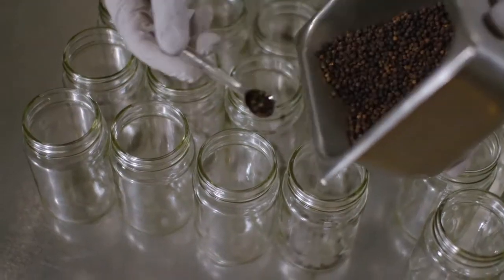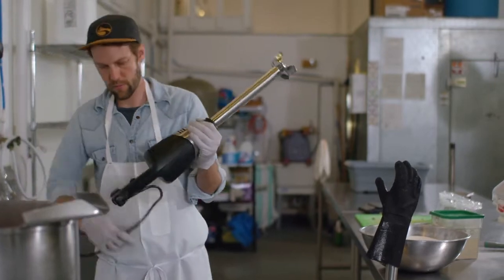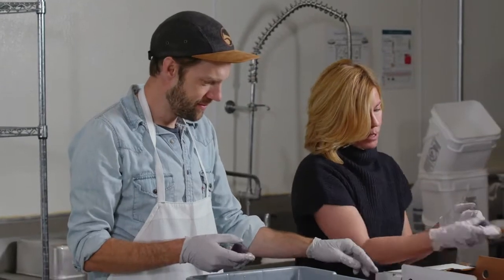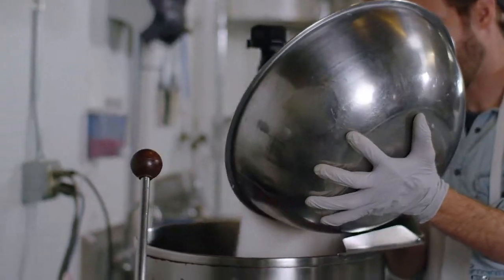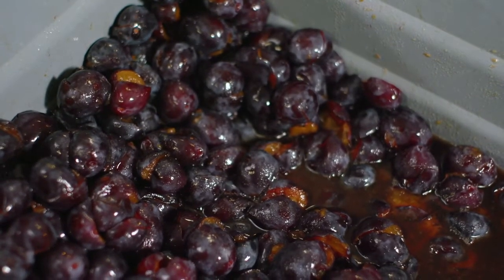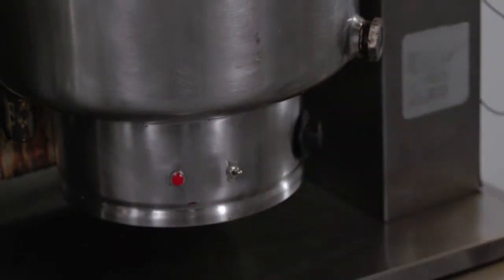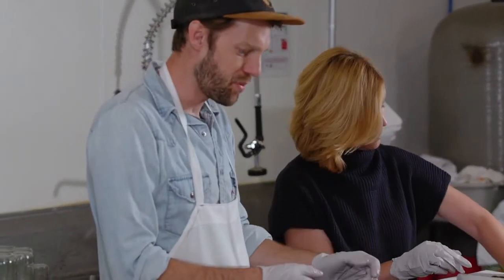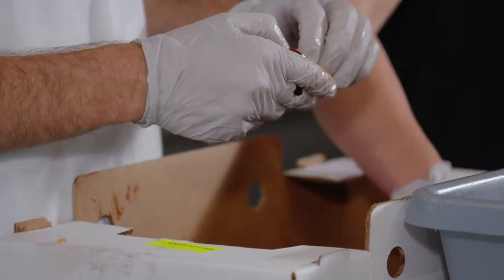Making plum jam with Roots Kitchen & Cannery in Bozeman, Montana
In his line of jams, Patrick’s sour plum-sage, blueberry-lavender and blackberry-Earl Gray are favorites. It’s his knack for creating unique flavors that enhance and never overpower the base ingredient that has built Roots’ fan base — and also won the company a few Good Food Awards as well.